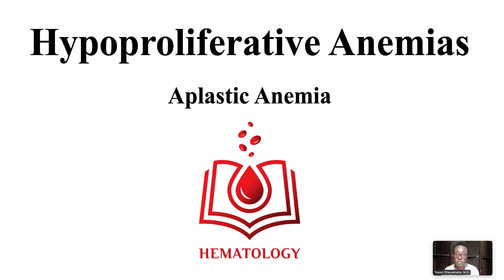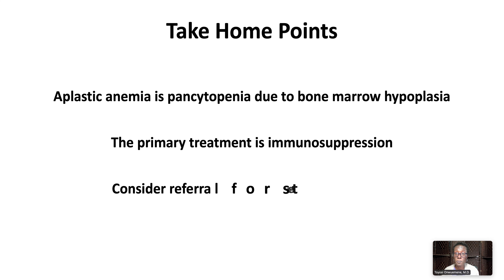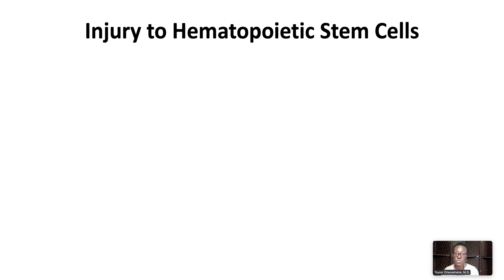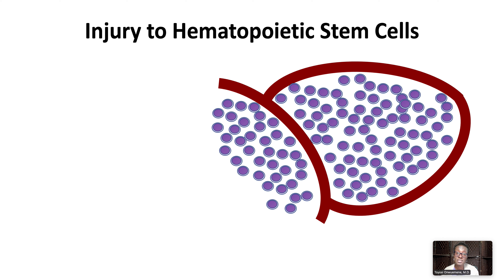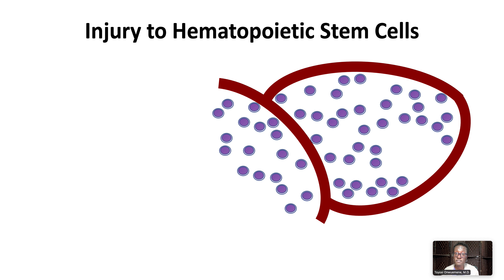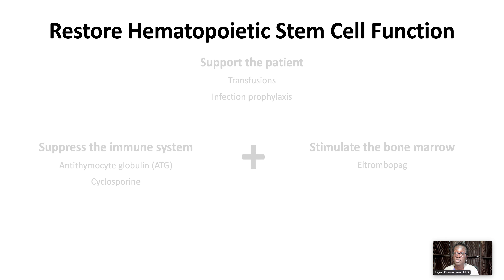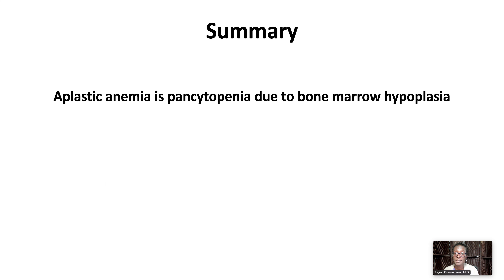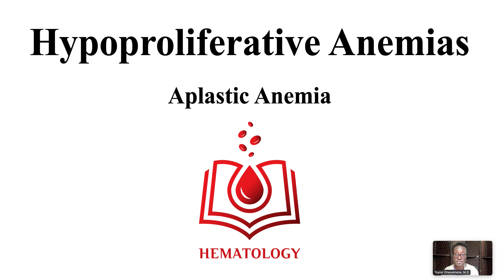Aplastic Anemia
It's called aplastic anemia; but patients present with pancytopenia. So what is the underlying pathophysiology of this unusually named "sort of an anemia" but "not really an anemia" anemia? The answer is revealed in just two minutes.